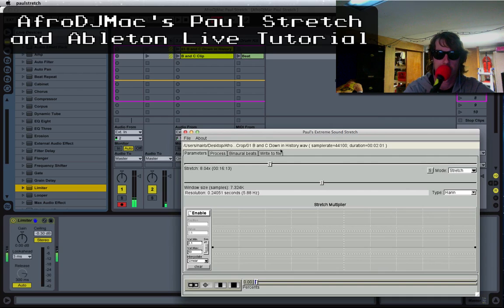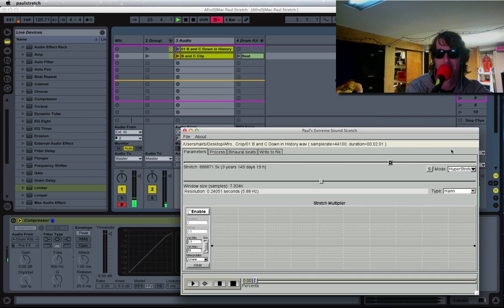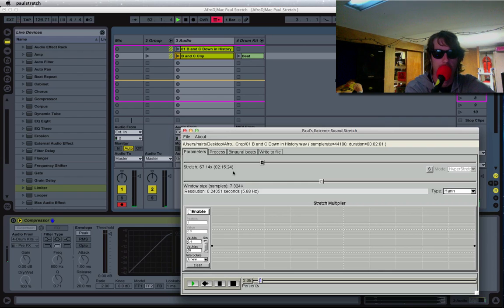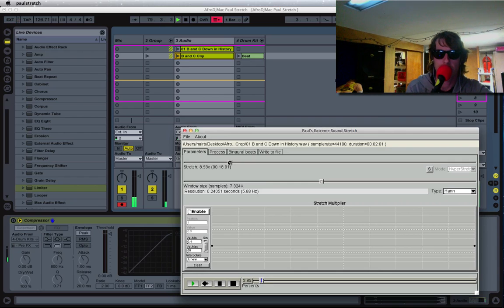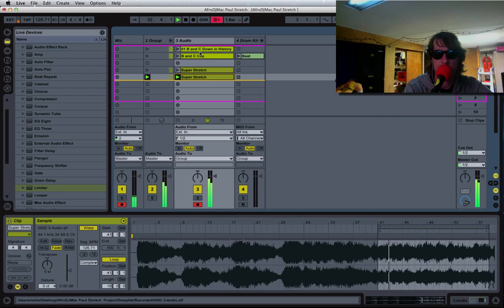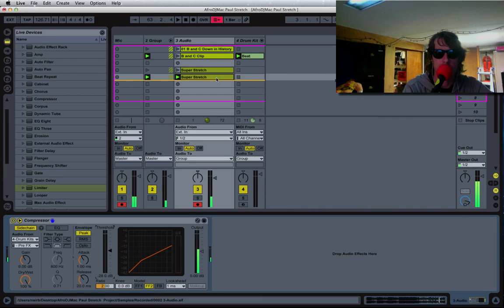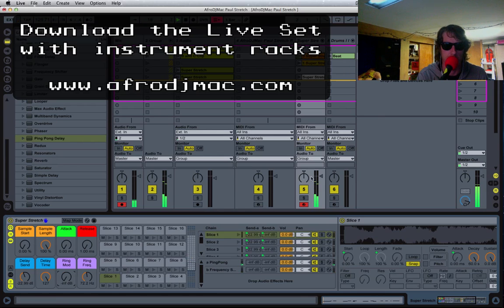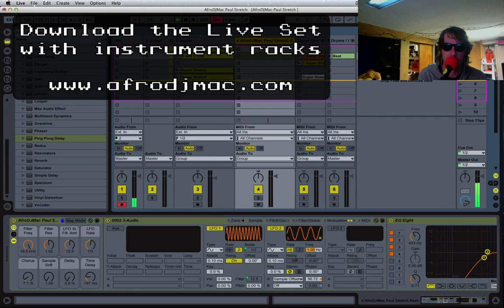AfroDJMac Paul Stretch Ableton Rack and Tutorial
Paul Stretch is a great piece of software that allows you to stretch audio to absurdly long lengths.  Follow AfroDJMac as he shows you some practical applications for this and provides you with three free Ableton Live Instruments to play around with!

Check out the AfroDJMac site for Free Weekly Ableton Live Rack Downloads, Music and Fun!